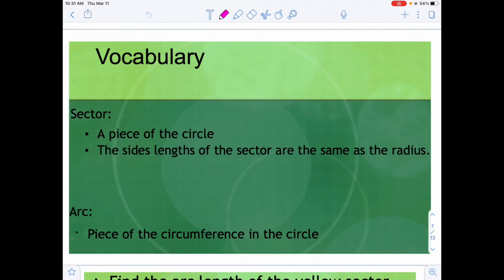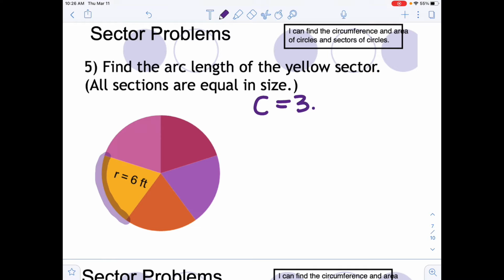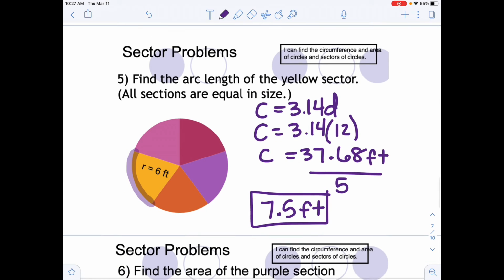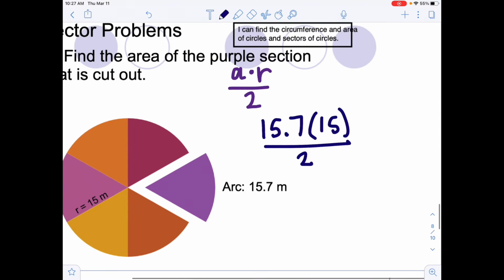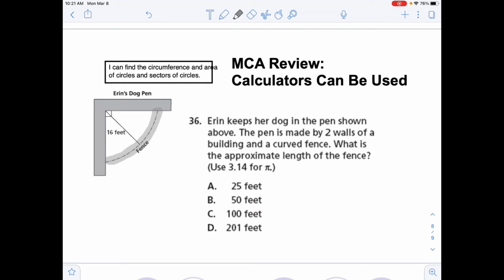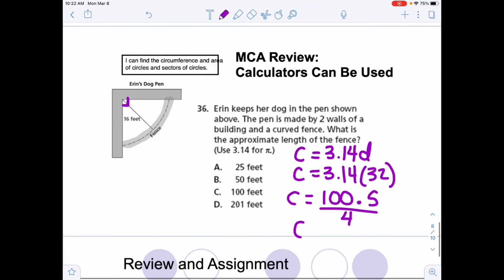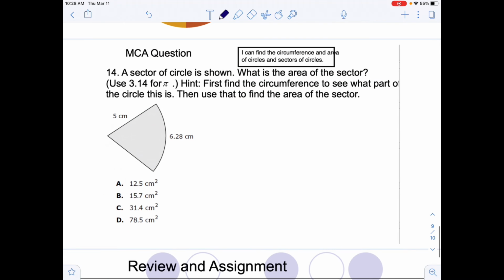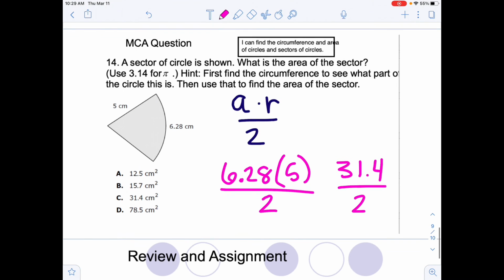11.8 Day 2 Pre-Alg (Area of Circles and Sectors)